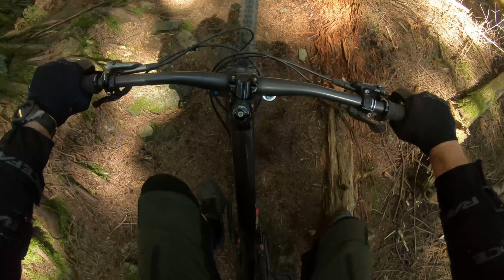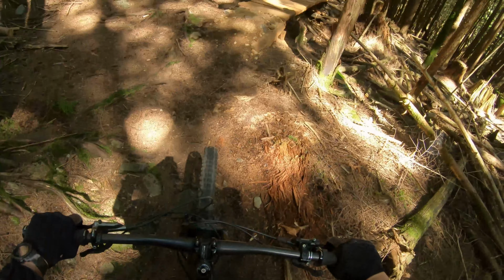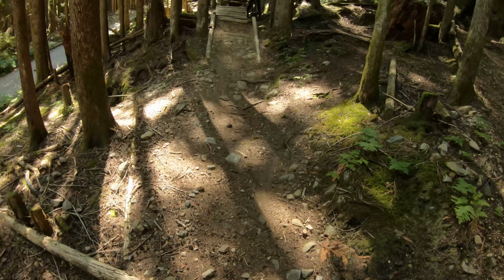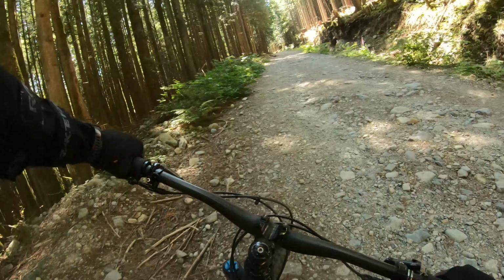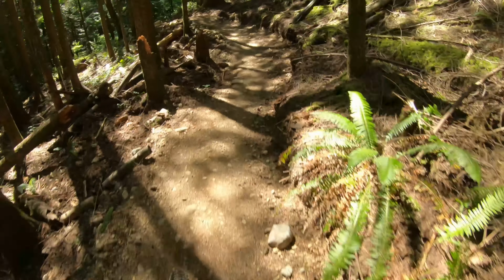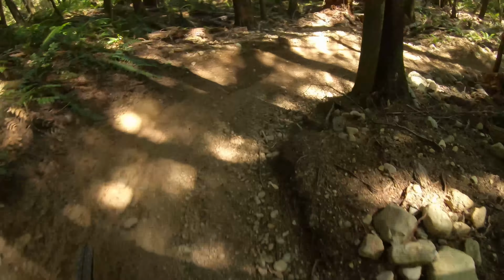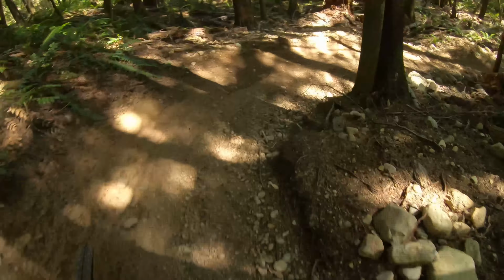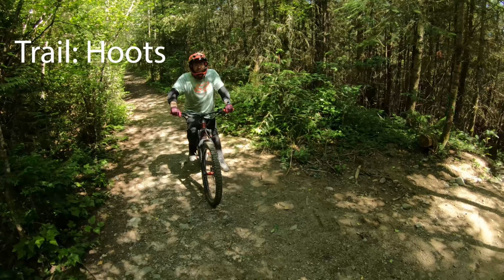Checking out Mandatory Caution again, June 30, 2023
If we can't ride the Woodlot right now, at least we can reminisce about past rides:) They had made some upgrades to Mandatory Caution, and I convinced JRogue to check them out with me.